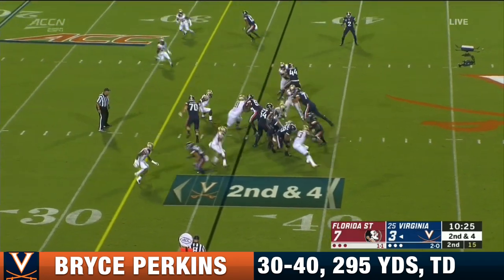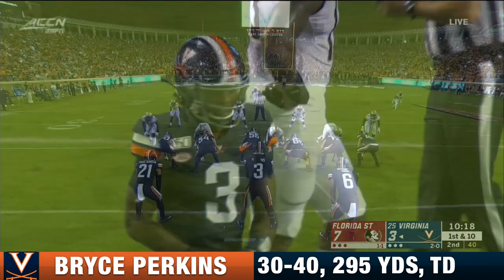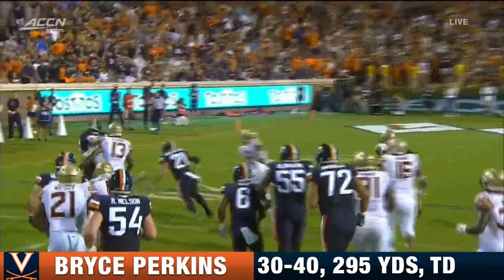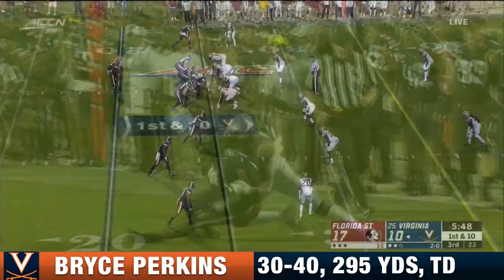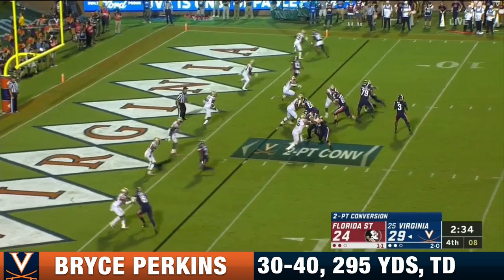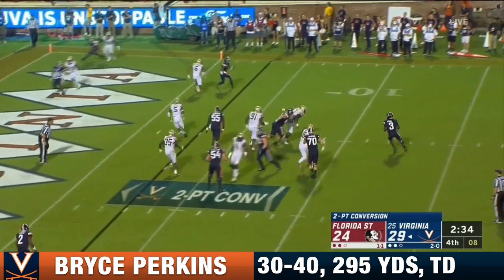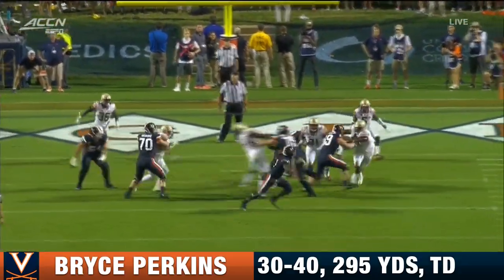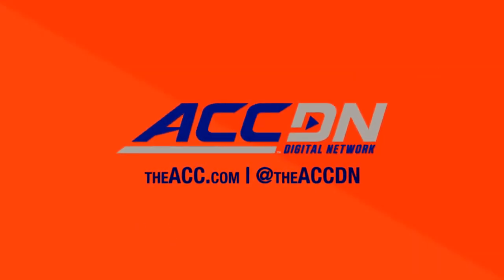Virginia's Bryce Perkins Comes Up Big Against Florida State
Virginia quarterback Bryce Perkins came up big leading the Cavaliers in a comeback win over Florida State. Perkins was 30-40 for 295 yards and a touchdown, also had an incredible run to convert a two-point conversion.